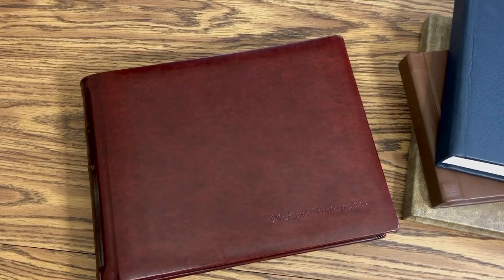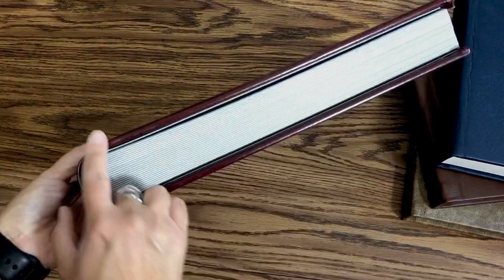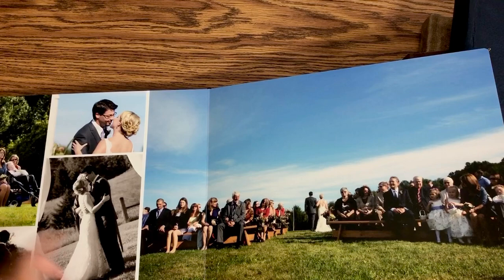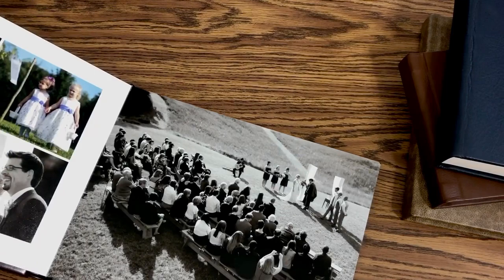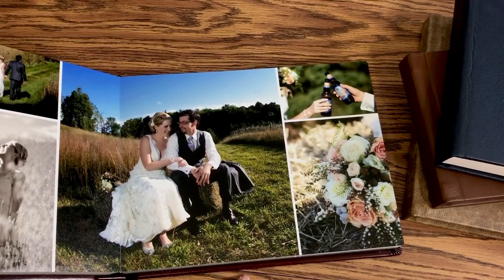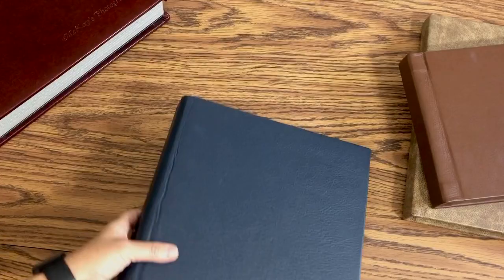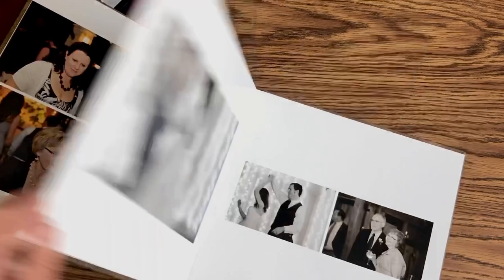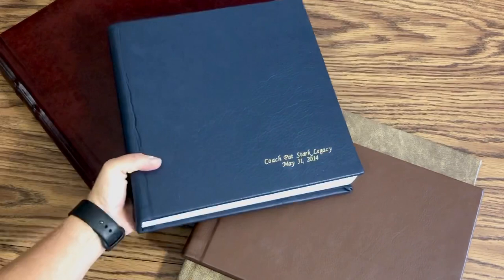🤔 Is Nations Photo Lab any good for printing wedding albums? An honest review 📚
Nations Photo lab album 99 review for wedding albums. Are you looking for cheap wedding albums for photographers? How do you know what to look for with photo book binding? Should you use Nations Photo Lab’s Album 99 for weddings, newborns, boudoir and more photography services? What makes their albums so much cheaper than other photo labs?

In this video, I go through what to look for when choosing a photo lab for wedding books, how to pick sample images, review Nation’s Photo Lab Album99 thin and thick books, and show you four of their cover options.

Client Management Software Review TAVE vs. 17HATS
4 Business Models for Photographers

Who is Heather McKay? I’m a location-independent business mentor for photographers who struggle to sell products. They know they need to value their time and work by raising their prices and stop giving out digital files but worry about scaring away customers. I help them confidently attract the right clients so they can sell with ease.

🌟 My specialty is in helping you streamline your In-Person Sales so you can easily create books and tangible items for our clients! Albums are my jam! I looooooove creating and selling albums.